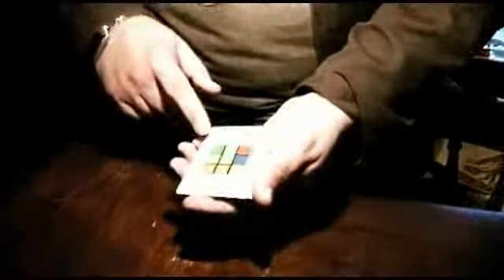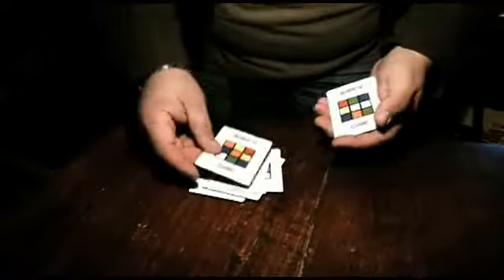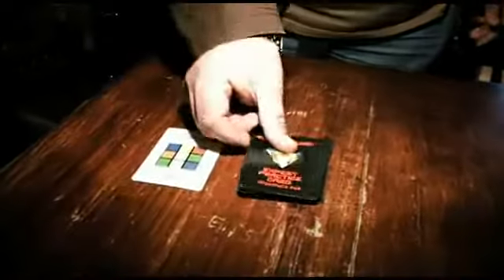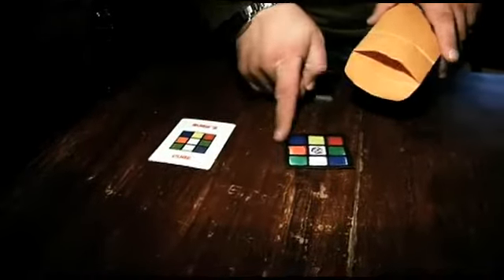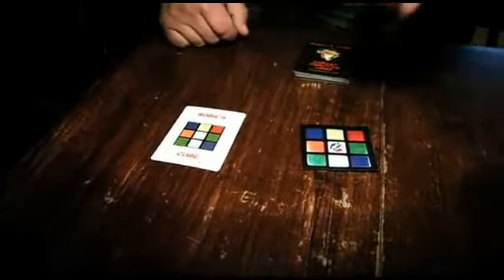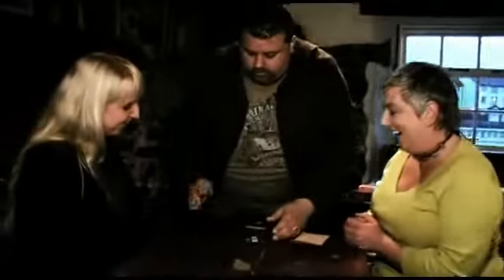Rubik Predicted by Mark Elsdon and Alakazam Magic Tricks www octomagic com